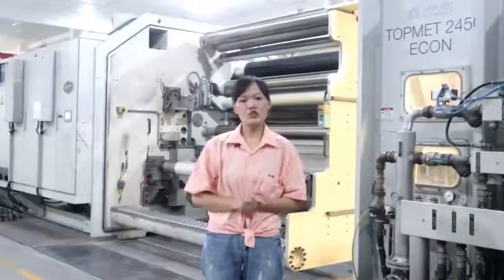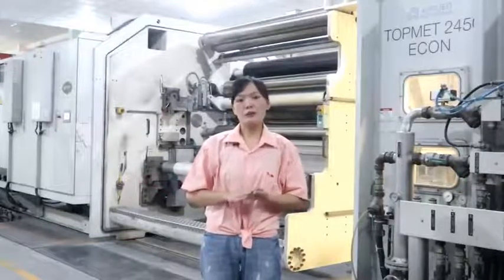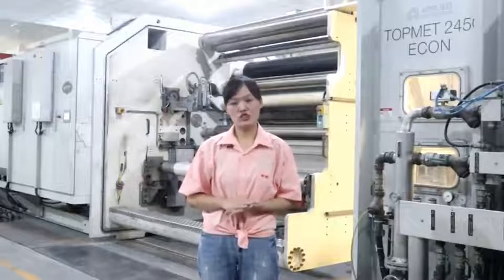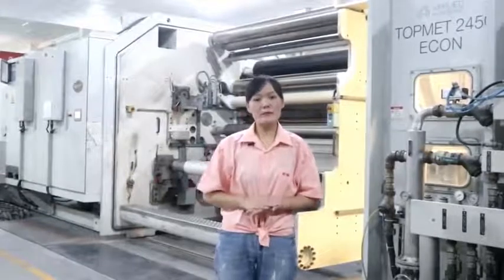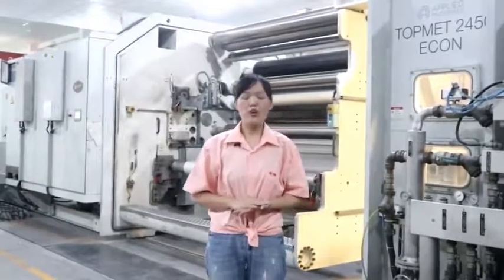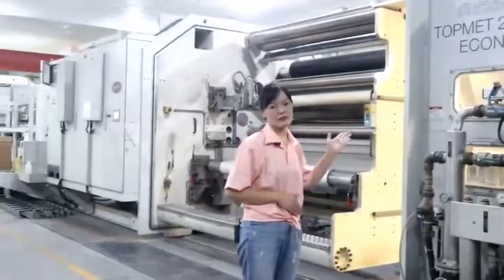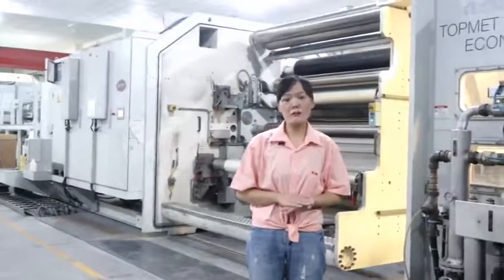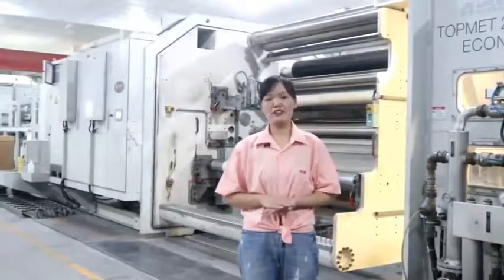Metallized PET film workshop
Established in 2006, Foshan Cailong Metallic Packaging Material Co., Ltd. has been focusing on R&D(Research and development) and manufacturing various types of vacuum aluminized film materials with high-tech properties and high barrier properties for more than a decade.

The company's main products include:
- Retortable grade high barrier clear Alox PET film;
- Seamless holographic BOPP/PET film;
- 6mic ultra-thin metallized film;
- Chemically enhanced coating metallized film;
- PLA metallized film / Original PLA film;
- Twist,Matte,Brushed,Glitter PET film;
- Original white, black PET / metallized PET film.